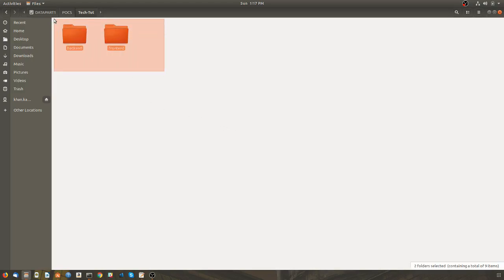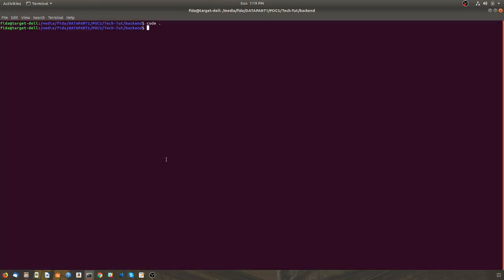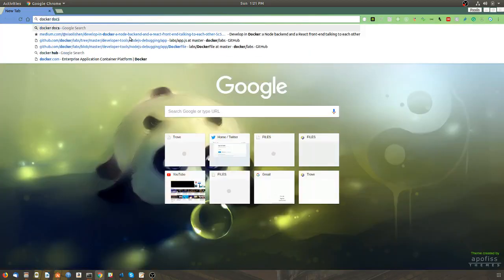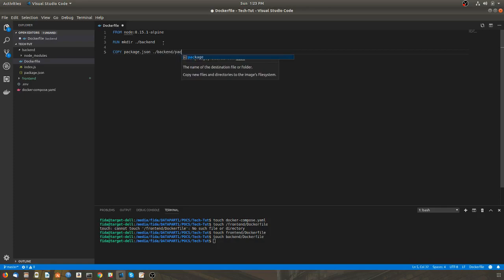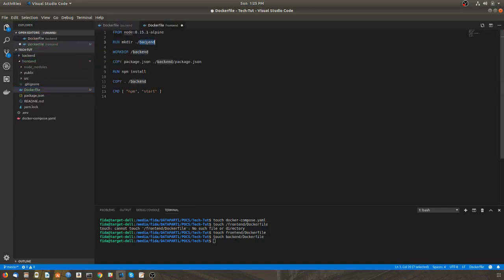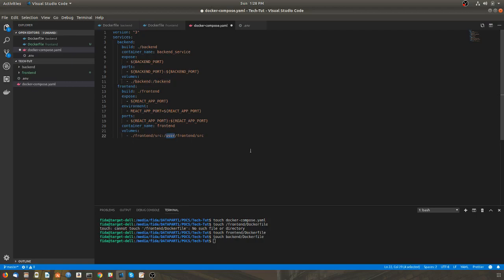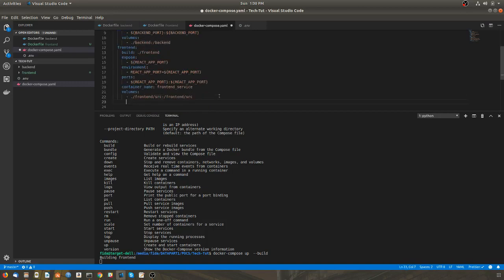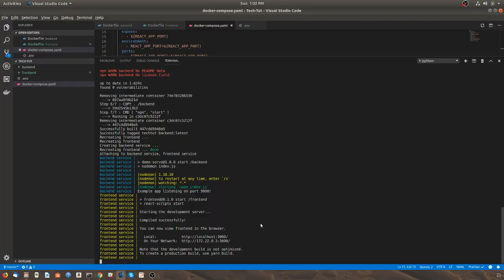How to use Docker in local development environment ?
I had to run my local development environment through docker in order to avoid bugs when it goes to production, So I have to dig into how It works and I thought I might share that with you too in a simple demo example.